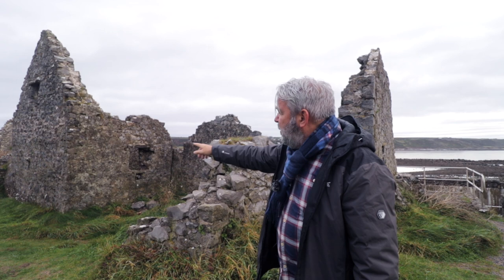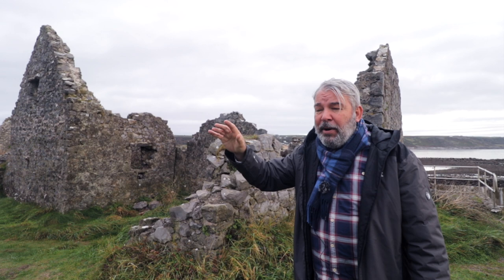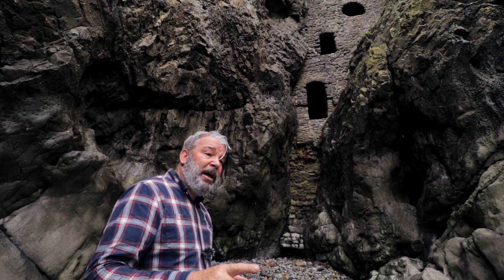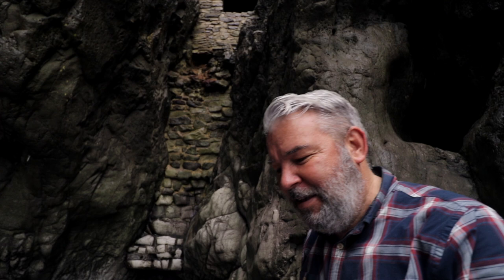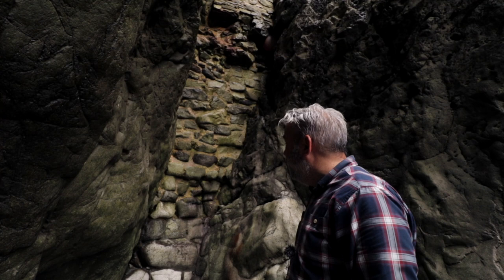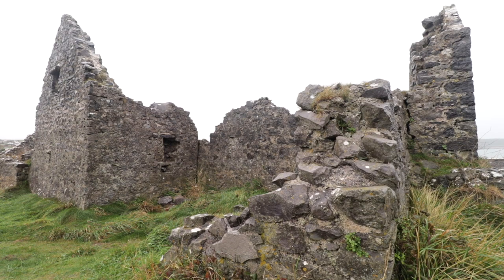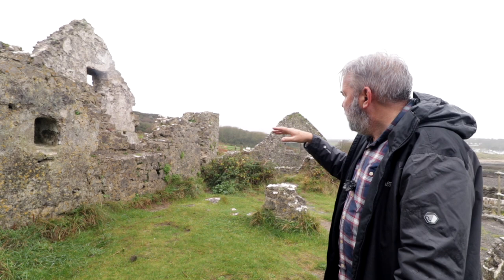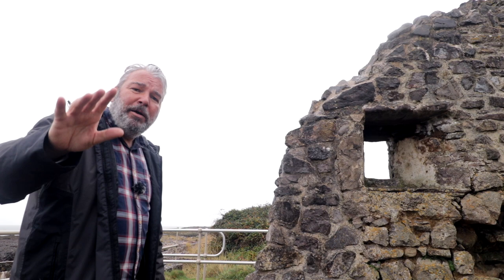‘MYSTERIOUS’ Culver Hole And Salt House Of Port Eynon - Was It A Smugglers Secret Den?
Culver Hole is hidden in the cliffs just around the point from Port Eynon Bay, Gower, South Wales.

Access to the secret cove is only possible at low tide but it’s definitely worth visiting.

Culver Hole is believed to be an old dovecote built into a cave in the cliffs of the Gower Peninsula.
It is 20 metres high and the walls are up to 3 metres thick.

On the way to the cave, you walk past the 16th-century remains of the old Salt House on the edge of Port Eynon Bay. Both places were owned by the Lucas family. Legend says John Lucas was a notorious local pirate and smuggler who used Culver Hole as his secret den.

To get to Culver Hole park in Port Eynon. Walk to the remains of the salt house on the western side of the bay. Then walk up to the obelisk on the top of the cliffs which is visible from the Salt House.

From the obelisk walk west and after about 20 meters a path takes you down the embankment to the rocks.

You then have to climb down a steep rock slope to the beach itself.

‘‘Mysterious’ Culver Hole, Port Eynon, Gower - A Secret Smugglers Den?’- Filmed November 2021

MERCH

EQUIPMENT

More Travel Videos Added Weekly

Not All Vloggers Say ‘HiGuys!’